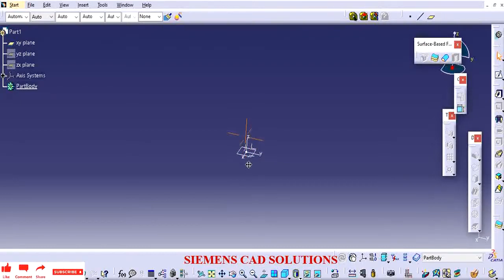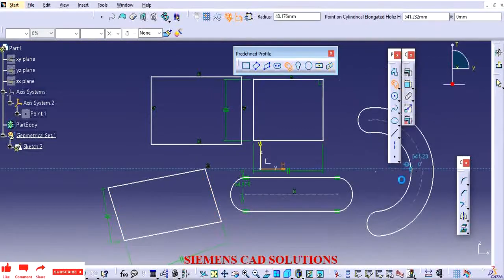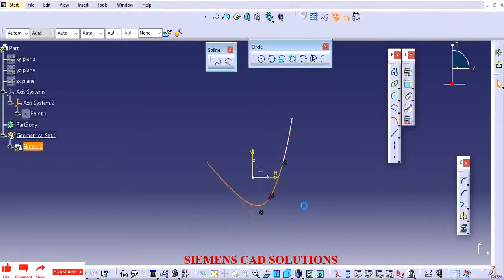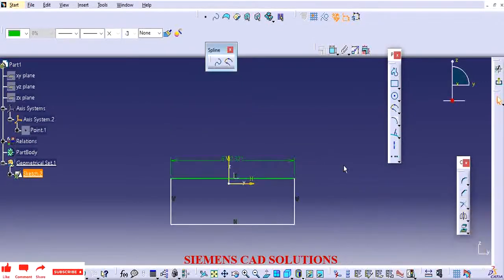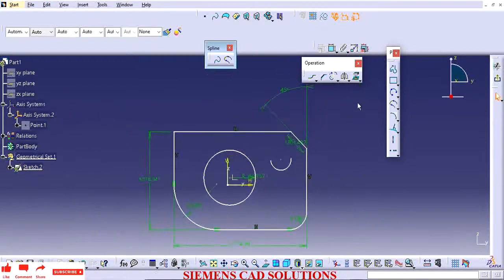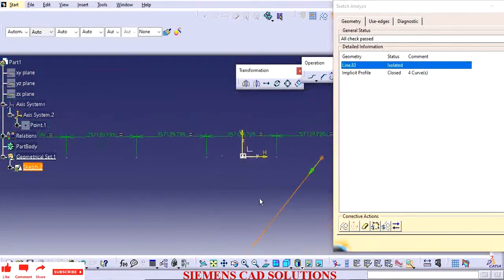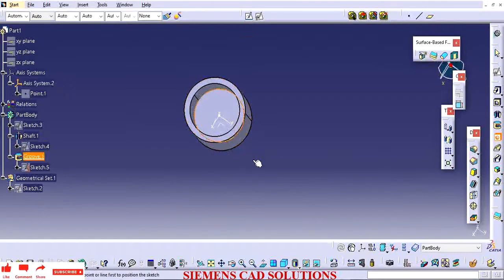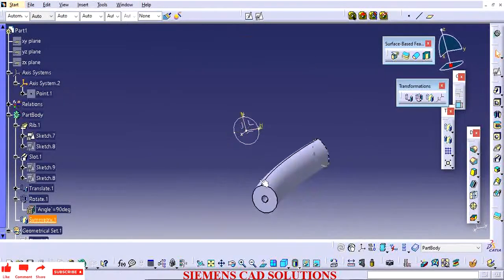Beginner's Guide to CATIA: Step-by-Step Tutorials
Hii Guys!! CATIA is a very powerful design software and is used in various industries. In this video, I have explained how to use this software from basics and in a very simple language so that even a beginner can understand it perfectly. This video consists of 3 important topics - Sketching, Part Modelling, and Assembly.

I have covered all the important features and tools required to create any desired part and assemble them and I have tried to compress all the information in 1.5 hours so that you can quickly learn it from scratch in a short period of time. Remember that if you want to master this software then you can do it only by practicing a lot and this video will help you to start your journey with CATIA.

If you have any doubts or questions regarding any concept, you can write it in the comments section.

CATIA V5 TRIM – HOW TO CREATE RIB
RIB DESIGN RULES
MINIMUM AND MAXIMUM RIB THICKNESS
2. Designing with CATIA: Advanced Tutorials
3. CATIA for Automotive Designers
4. Exploring 3D Assembly in CATIA
5. Creating Sheet Metal Parts in CATIA
6. CATIA for Aerospace Engineering
7. Designing with CATIA for Industrial Automation
8. Creating Mechanical Drawings in CATIA
9. Modeling Complex Surfaces in CATIA
10. Creating Parametric Models in CATIA